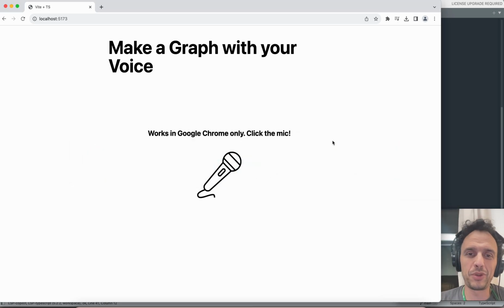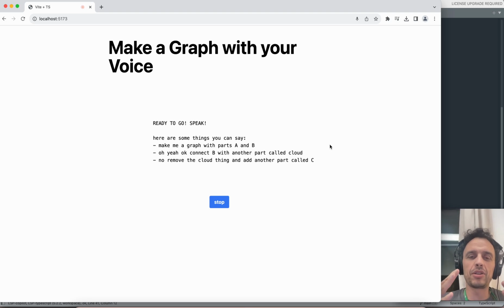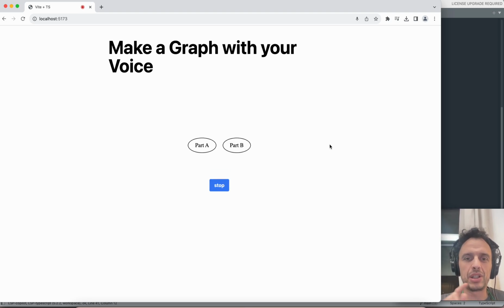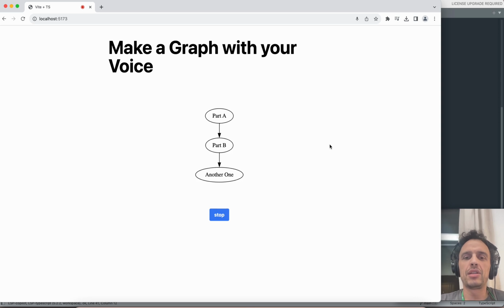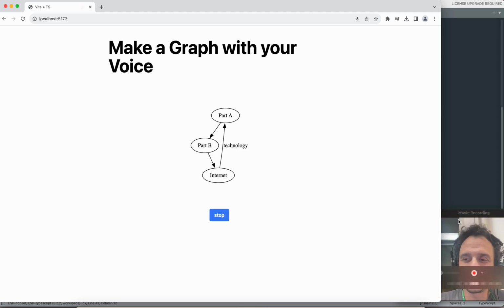Make a Graph with your Voice demo